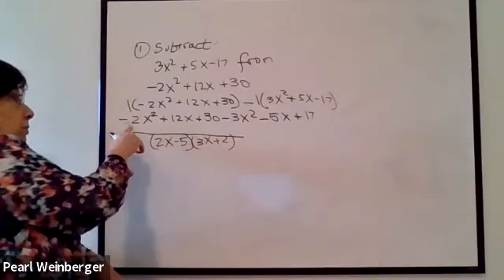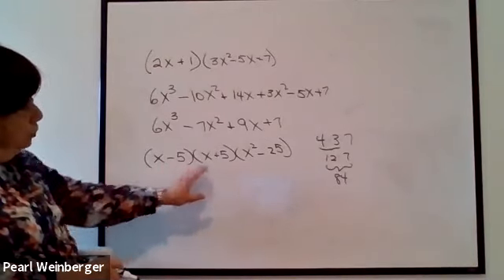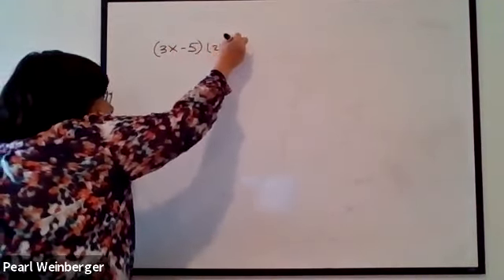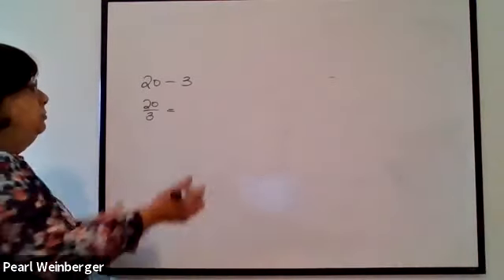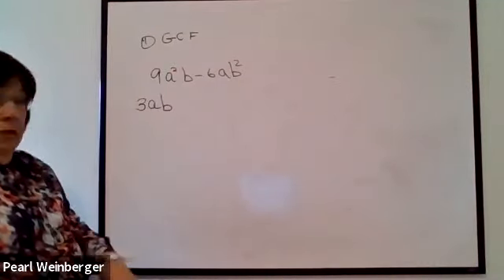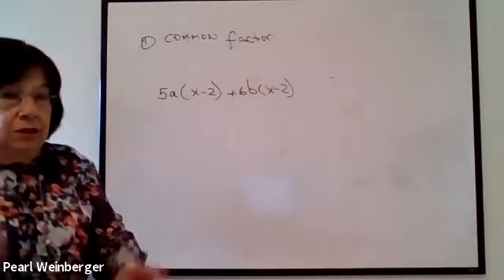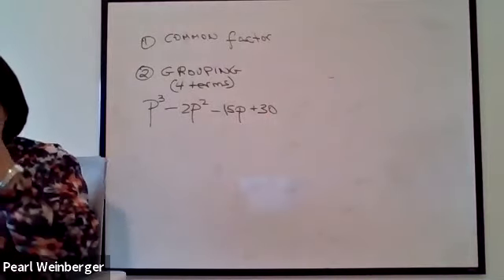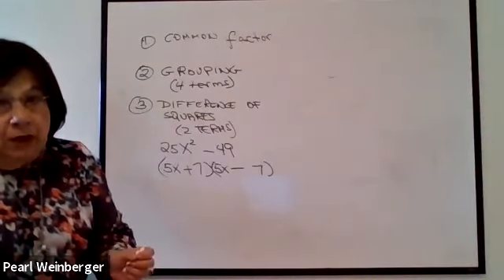Math 136 006 Class #10 part 2 Oct 5, 2021